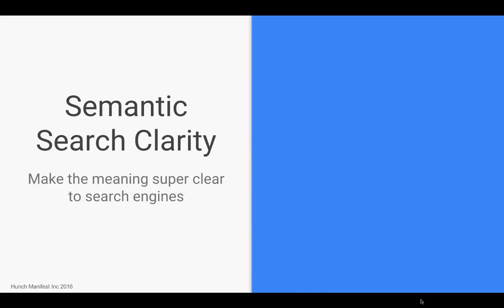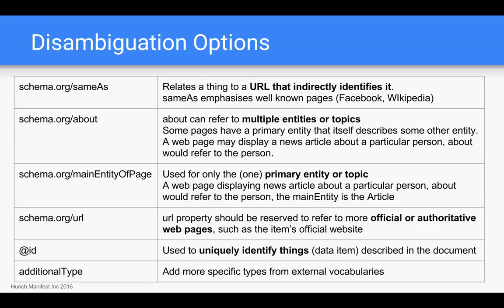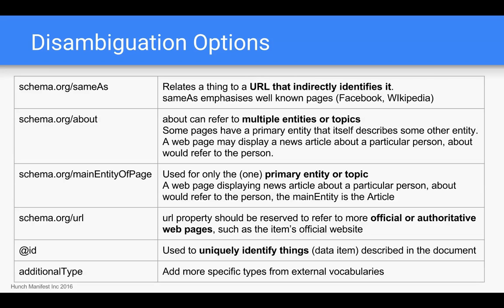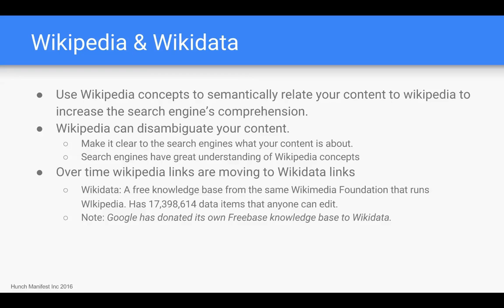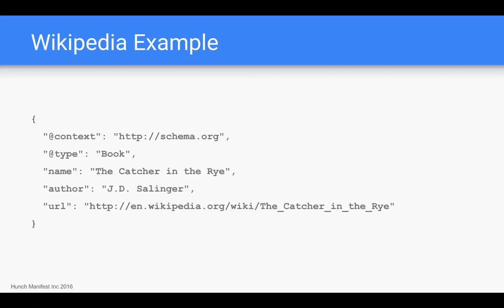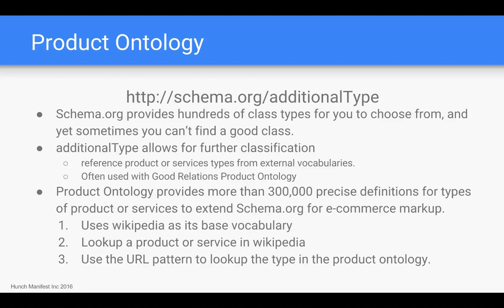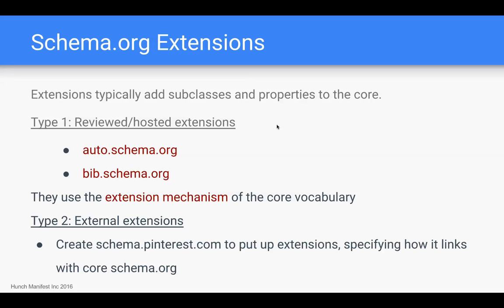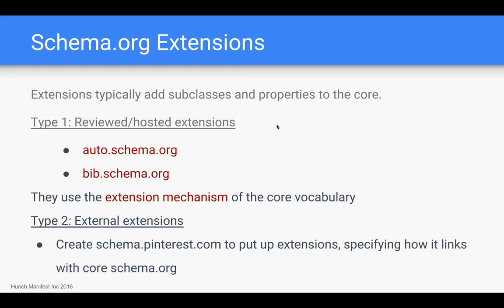Semantic Search Clarity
Schema App’s creator, Mark van Berkel shares how semantic search is about being clear about meaning. If you want to understand how semantics and search come together, watch this!